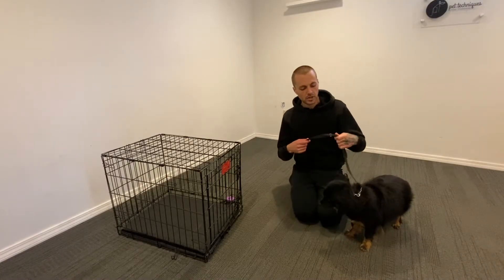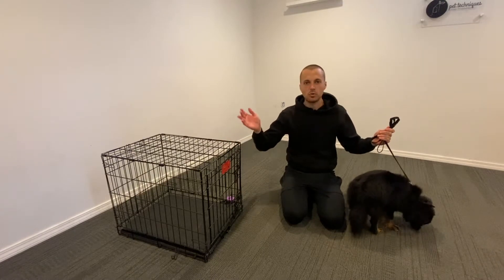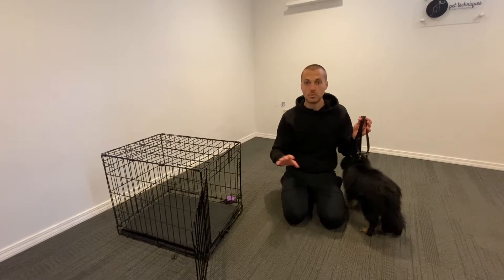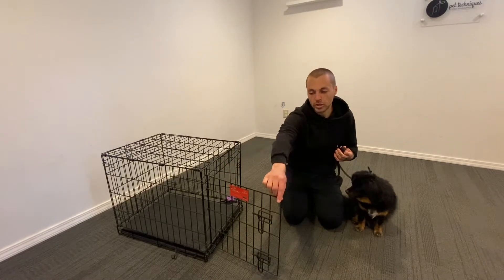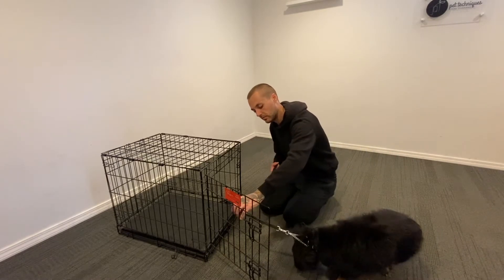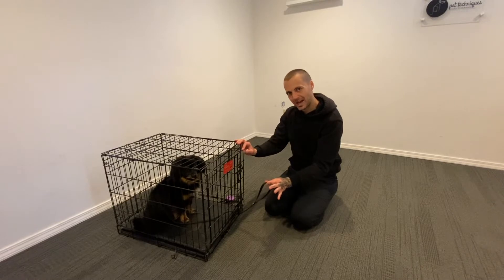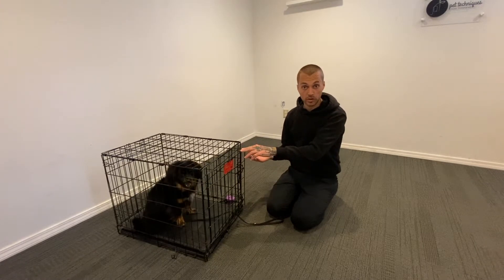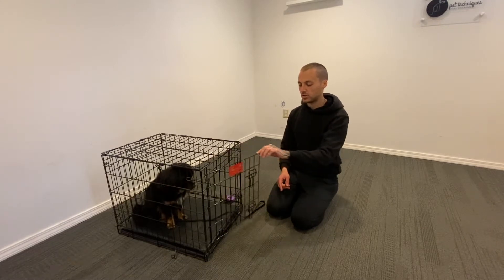TOP TIPS for CRATE TRAINING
This video will offer tips and tricks on how to begin the crate training process.

Not only do we focus on teaching the dog to go into the crate calmly, but waiting to come out of the crate calmly is just as important.

Be sure to take note of how we address threshold manners, properly placed affection and how we start off on the right foot (paw)!